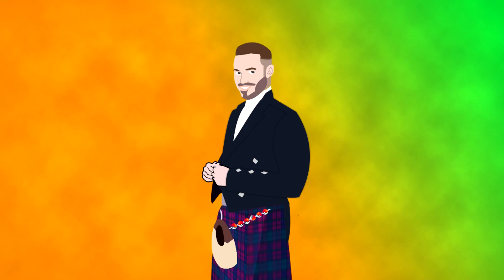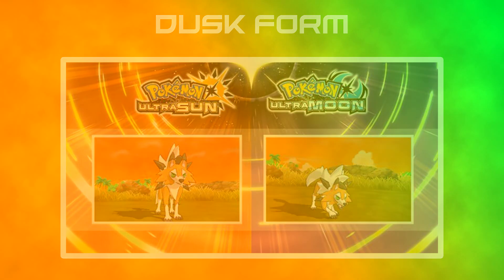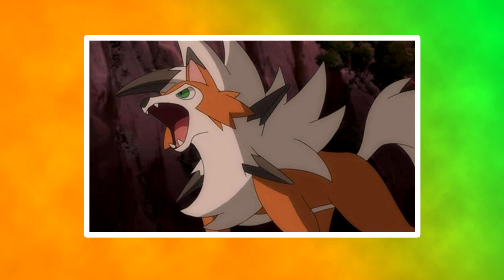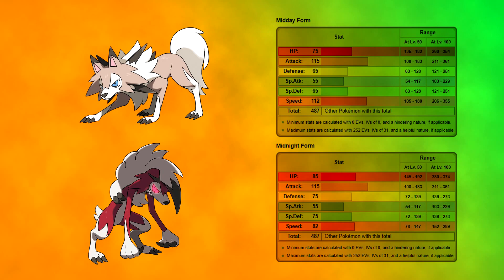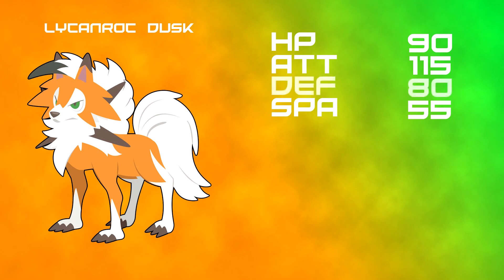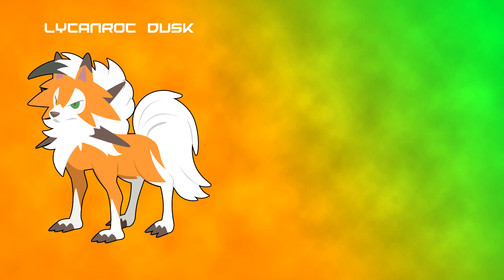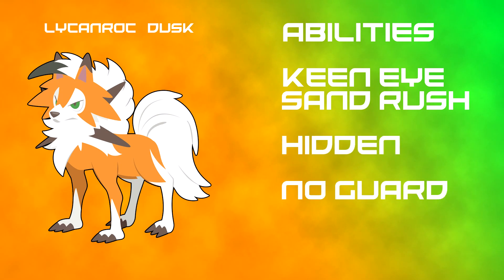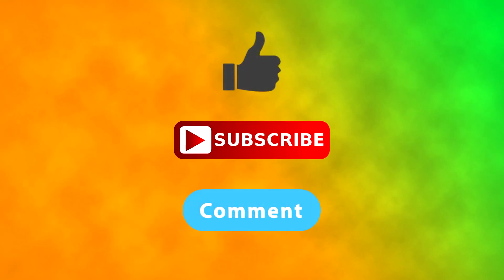Lycanroc-Dusk, Stats and Abilities?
Hi guys!

Lets talk Lycanroc-Dusk. this is a video of what i think the stats will be like and possibly abilities of this new Lycanroc form, so i hope you enjoy the video :)

P.S. this is strictly my opinion on what could happen so if you disagree let me know what you think itll be like in the comments section!!!